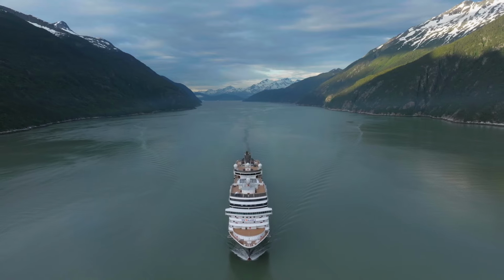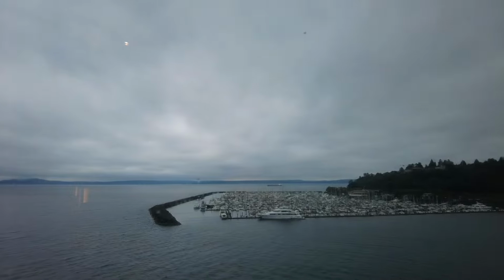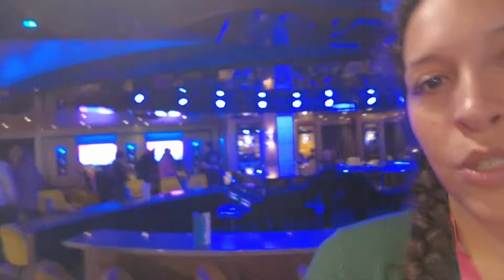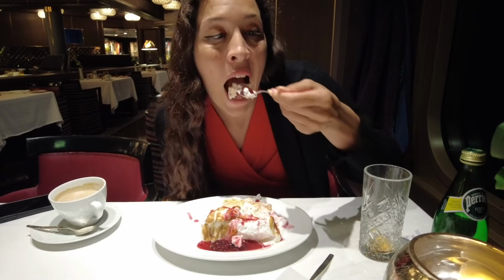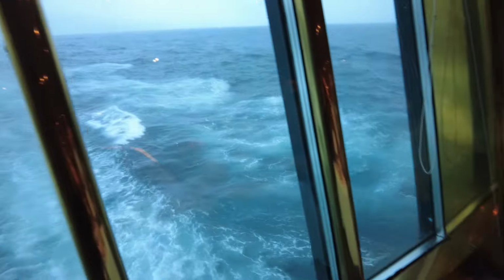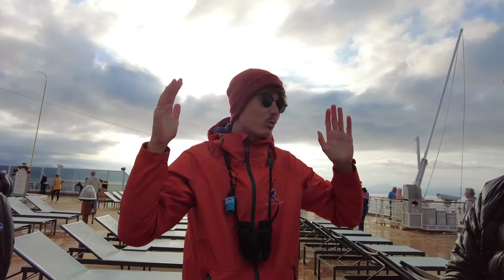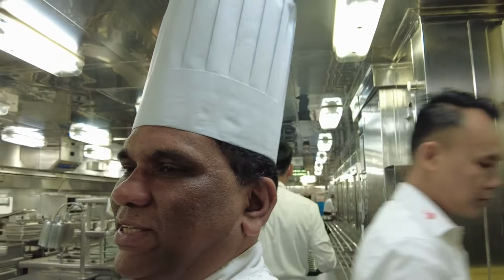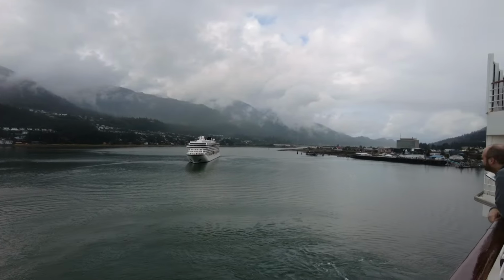Alaska Cruise from Seattle: Embarkation and Sea Day on Holland America Line's Eurodam Ship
Have you dreamed of taking a bucket list Alaska Cruise? Check out what embarkation and a sea day looks like as well as see what entertainment, food options, as well as things to do on the ship during a sea day. Also check out the experiences as we sail day 1- 3 to Juneau from Seattle on a 7 day cruise to Alaska on Holland America Lines Eurodam ship.

If you are looking to see the rugged Alaska coast from the comfort of a ship, see Glacier Bay National Park, and more this series is for you! Thanks for an amazing experience @HollandAmericaLine

Want to see what gear I use, favorite hiking gear, and things I pack?

Note: I’ve linked a handful of items so you can see exactly which products I take with me. I will only ever recommend products I truly love, actually use during my adventures, and think you can benefit from too!